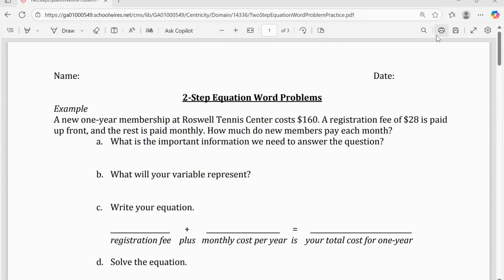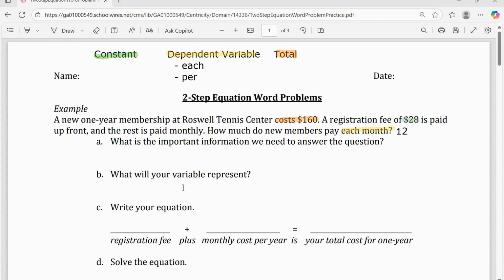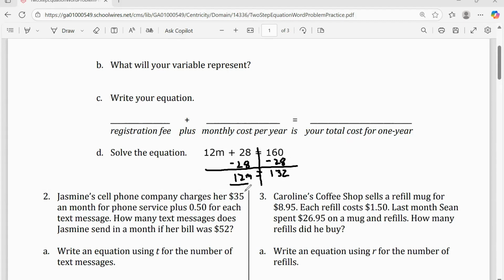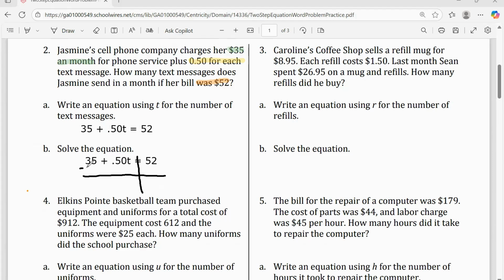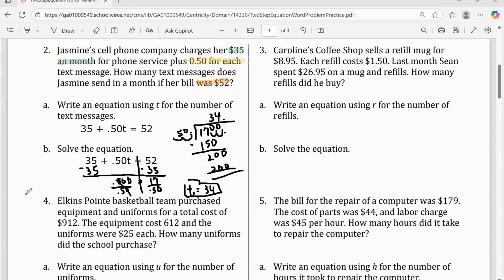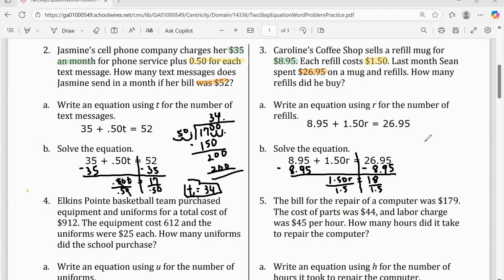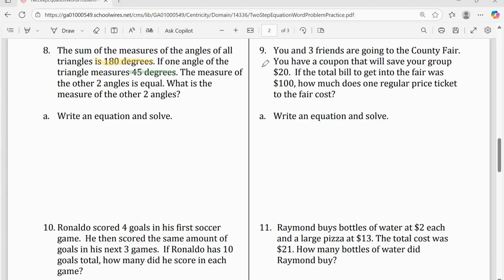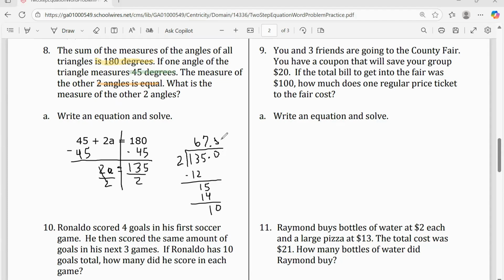2 Step Equation Word Problems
Word problems don’t have to be stressful — let’s break them down step-by-step! ✨
In this lesson, we’ll learn how to solve two-step equation word problems by turning real-world situations into math equations you can solve with confidence.

You’ll learn how to:
✅ Identify key information in a word problem
✅ Write an equation that matches the situation
✅ Use inverse operations to isolate the variable
✅ Check your solution to make sure it makes sense

This tutorial is perfect for middle school aged students or anyone reviewing pre-algebra skills. Follow along and practice with me to strengthen your problem-solving game! 💡

🎯 Tip: Keep a notebook nearby — working it out yourself is the key to mastering it!